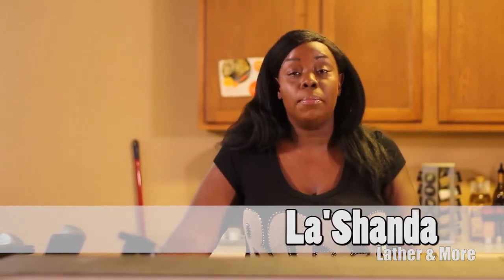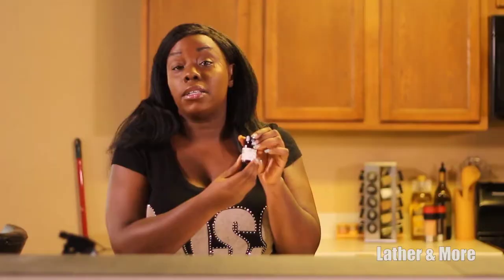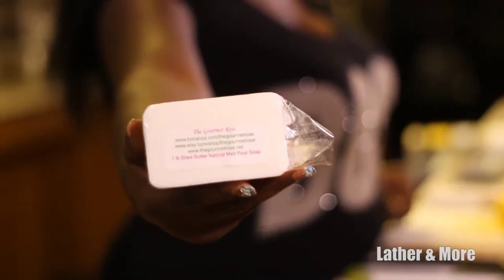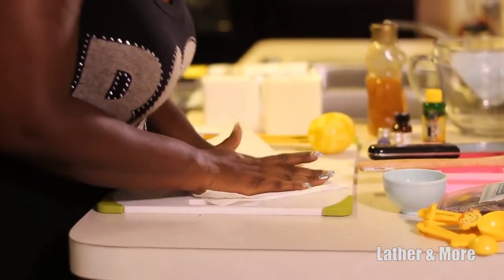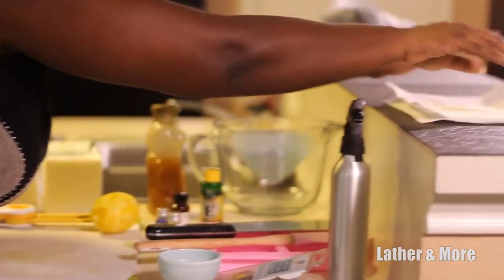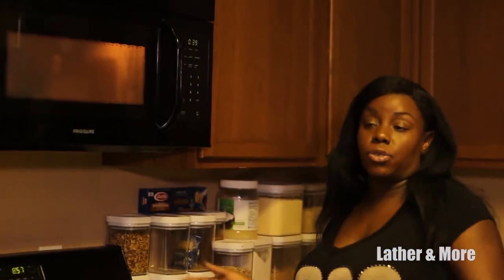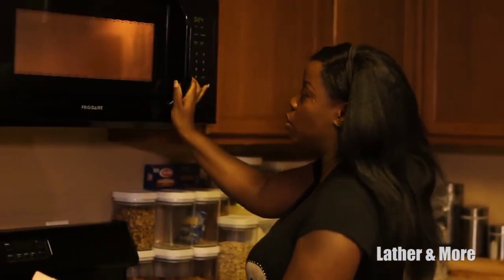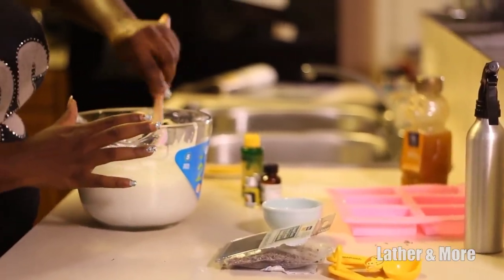LatherandMore: How To Make Lavender Honey & Lemon Soap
Lashanda From Lather And More Is Showing  You  A Recipe On How To Make A Organic Hypoallergenic Custom Lavender Honey Lemon Hand Crafted Soap From Beginning To End. She Also Gives Tips & Tricks To Make Sure You Get The Desired Results You Want

Lashanda McPeters is the owner of Lather and More Soap Company